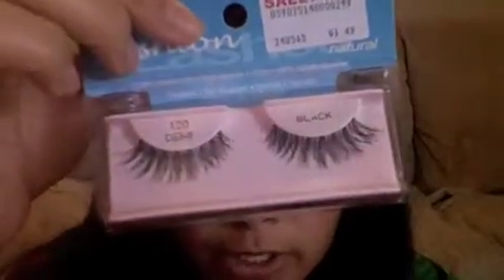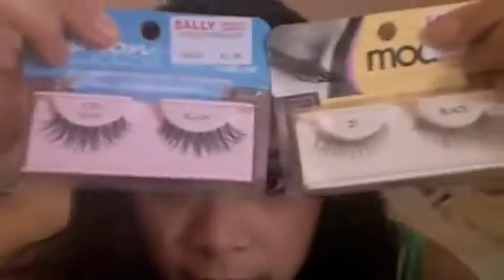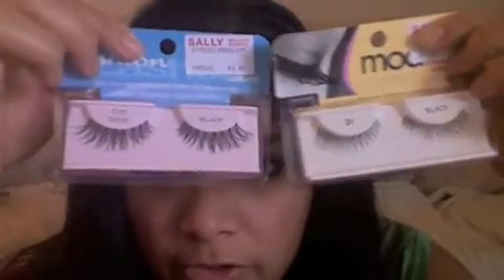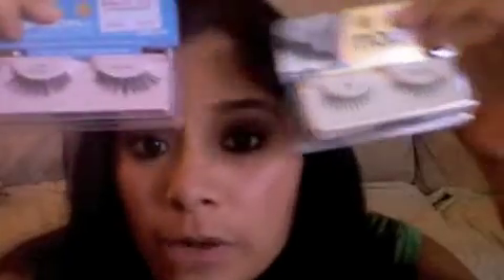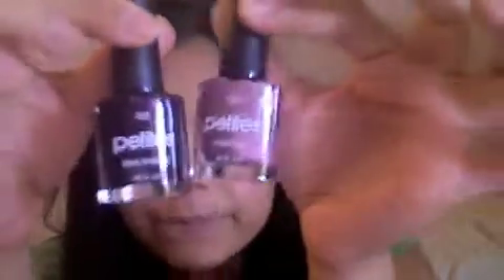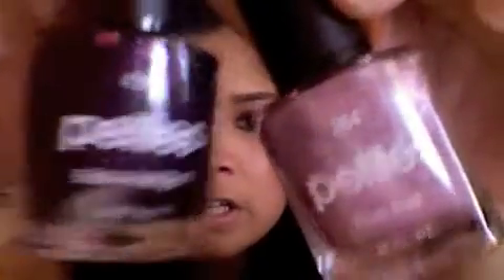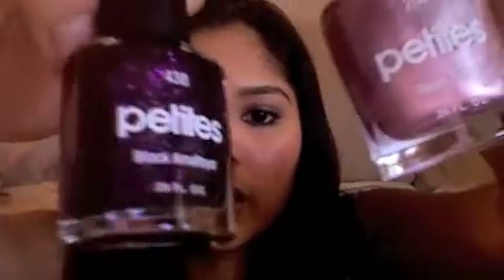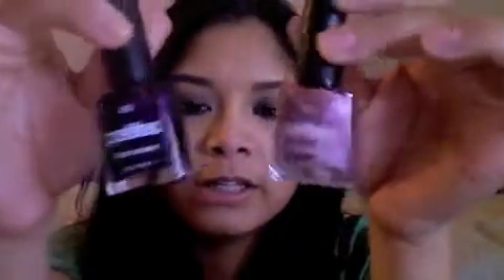Prizes video for my Las Vegas Contest!!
i forgot to tell you guys...there will be 2-3 winners!!!
so you guys get to pick from the stash!!!
i hope you guys picking out the prizes wont bother you guys...
i may just have to disperse them how i feel like it.lol.
but i'll only do that if there is a problem. love you guys!!